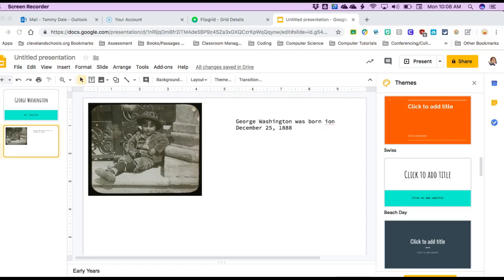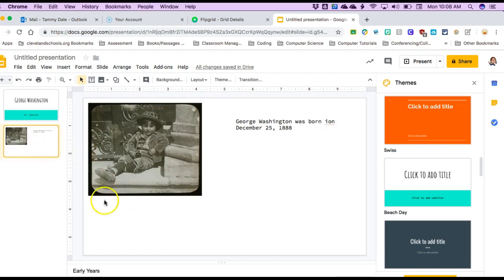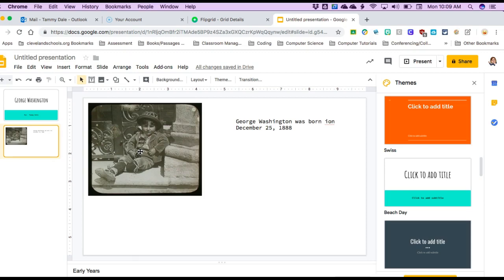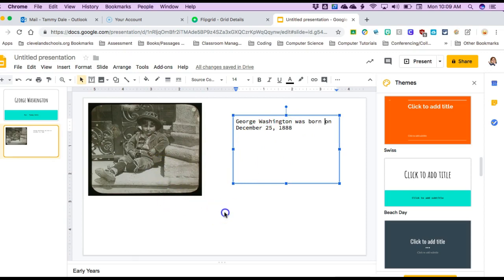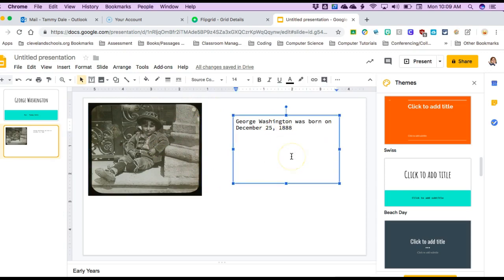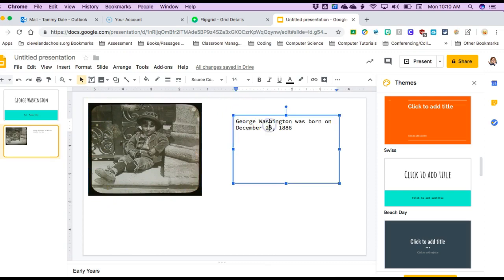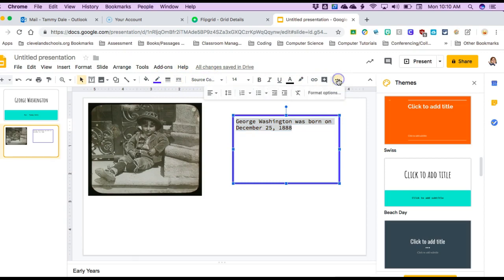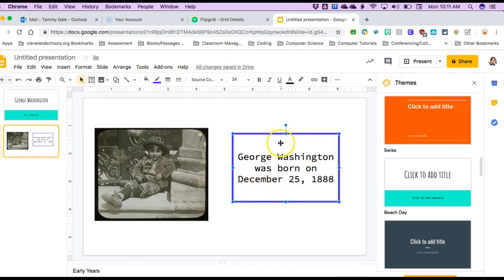Google Slides: Frames and Borders